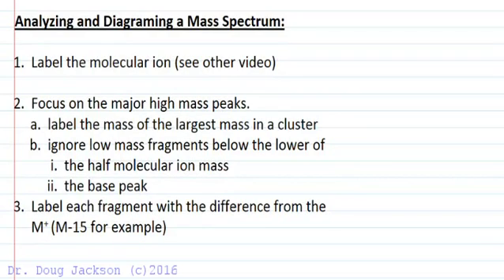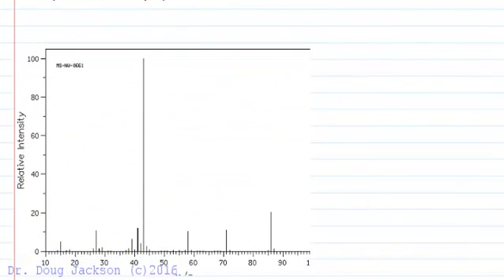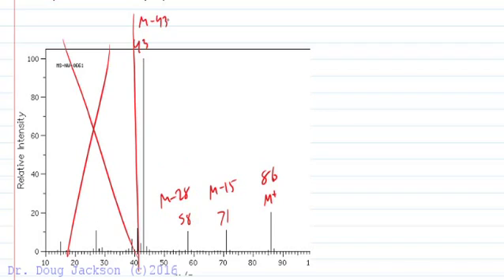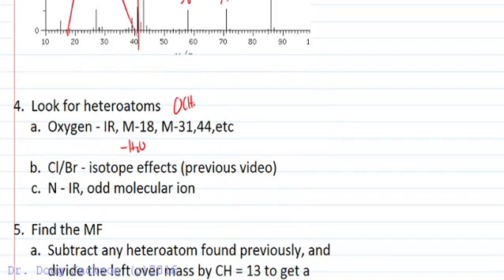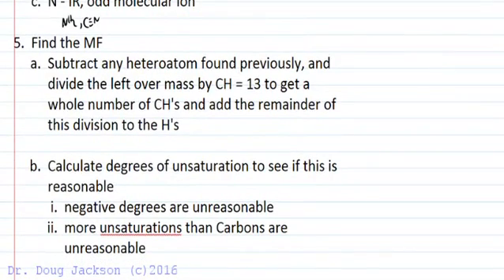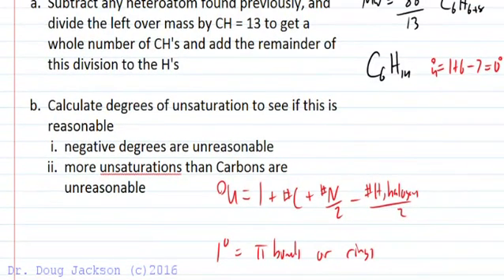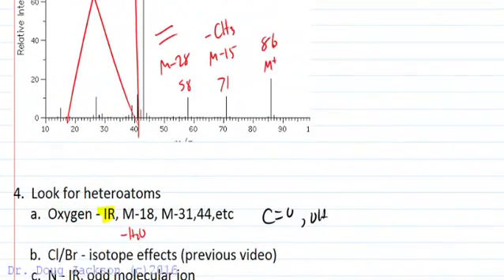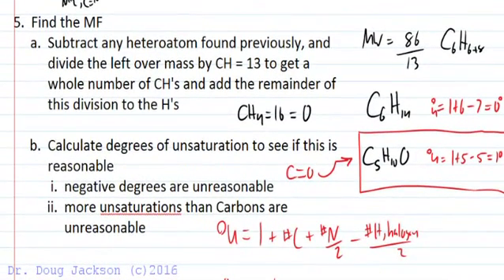Mass Spectrometry: Steps to Analyzing a Mass Spec for Molecular Formula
Looks at how to diagram a mass spec to gain the most reliable information concerning finding the molecular weight, major fragments, and the molecular formula. Fully worked example included.